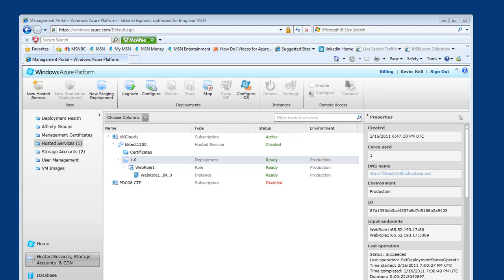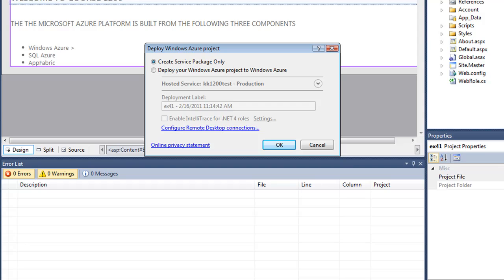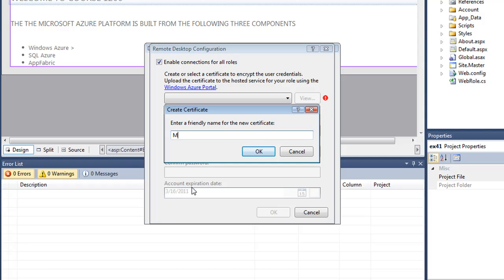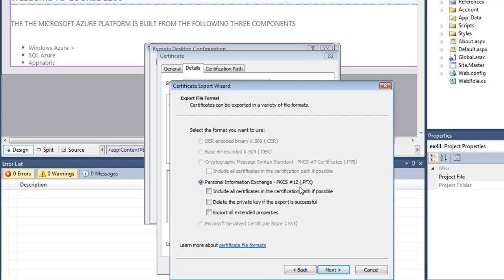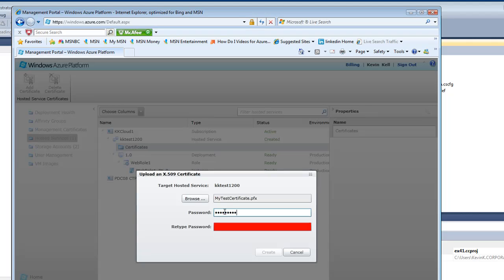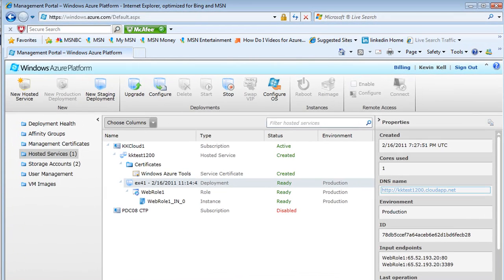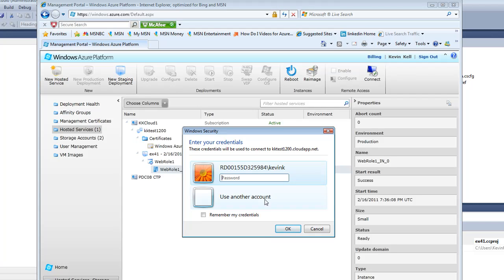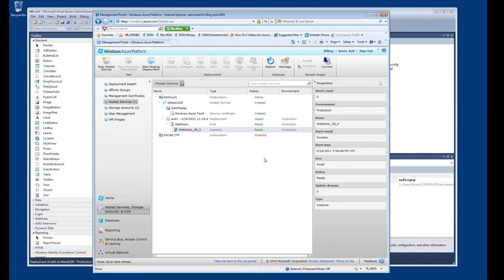AzureRDP.mp4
Monitoring an Azure role using RDP